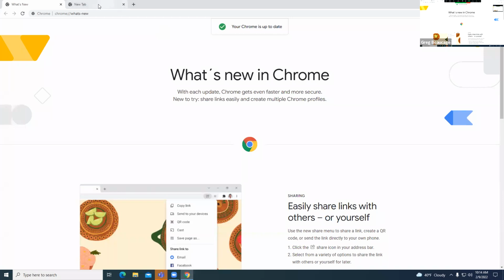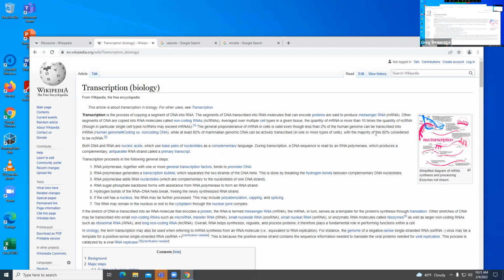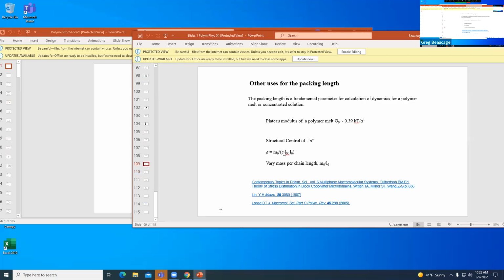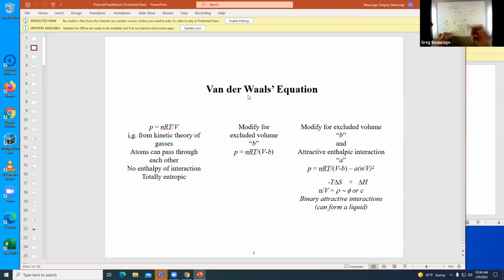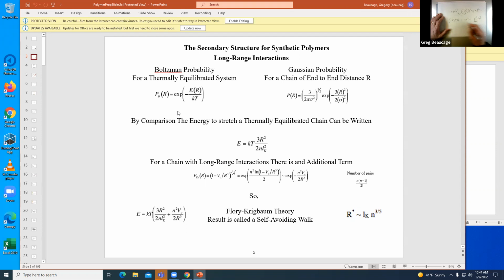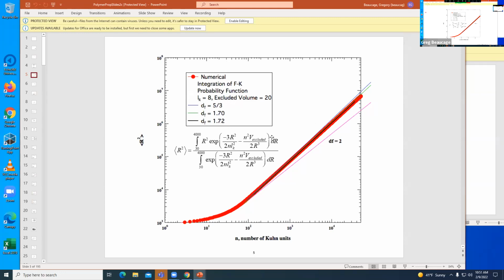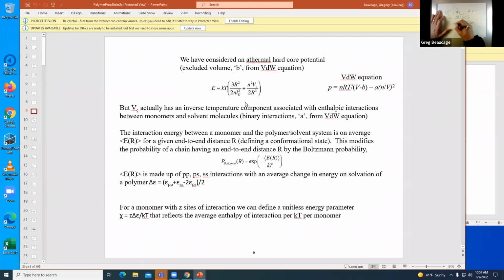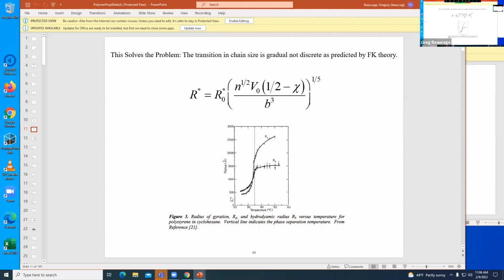Wednesday February 9, 2022 Polymer Physics GMT20220209 151409 Recording 1920x1080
Wednesday February 9, 2022 Polymer Physics